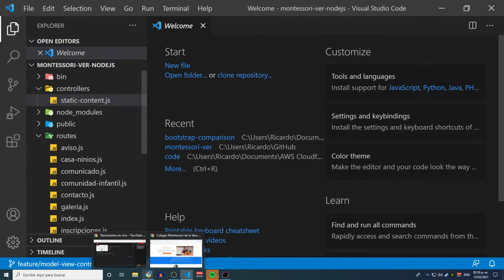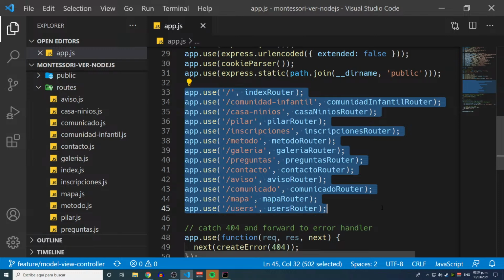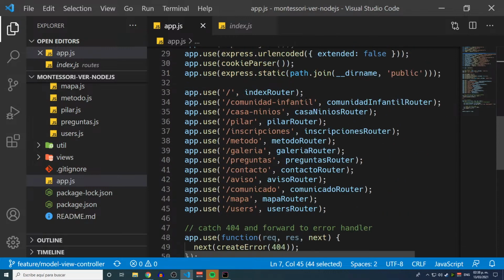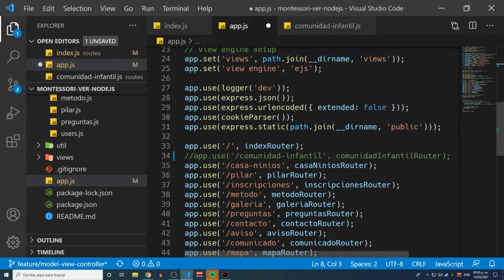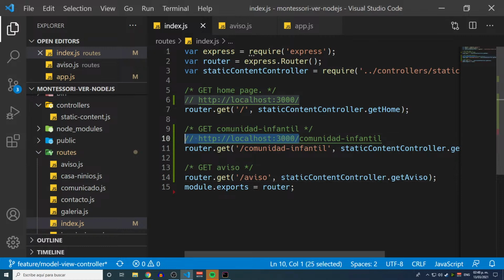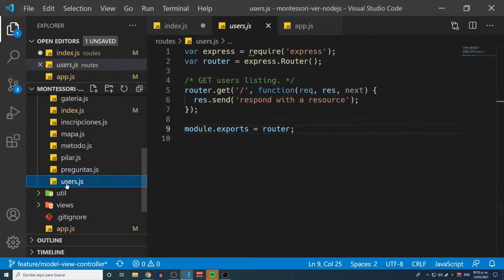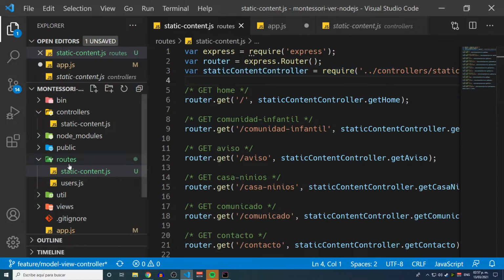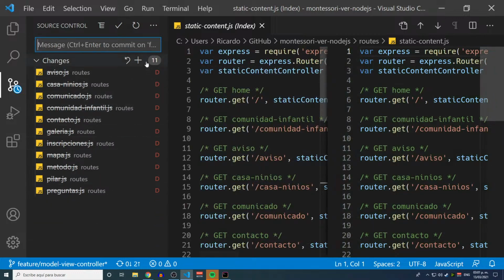Day 7: Colegio Montessori de la Vera Cruz Nodejs project.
Online work session.

TODO:
Refactor the entire website to become MVC (Model View Controller).